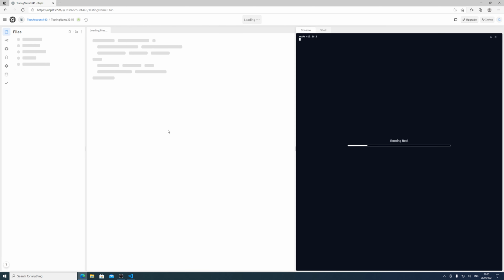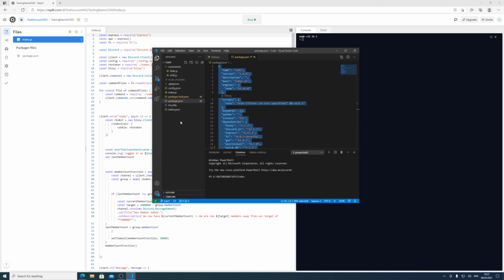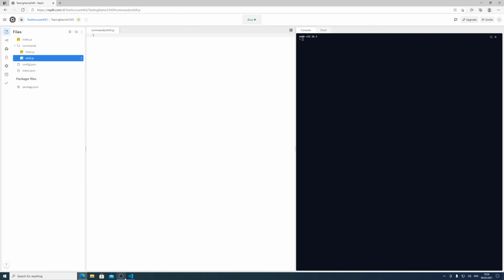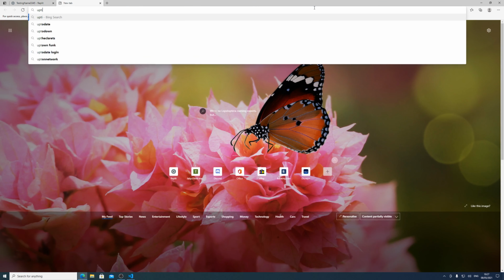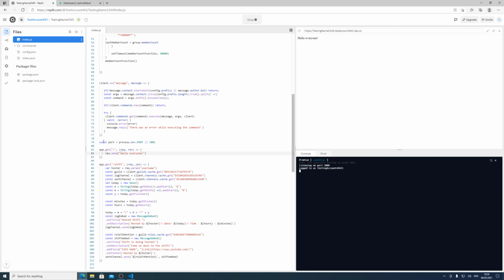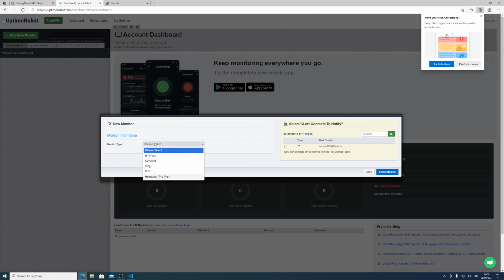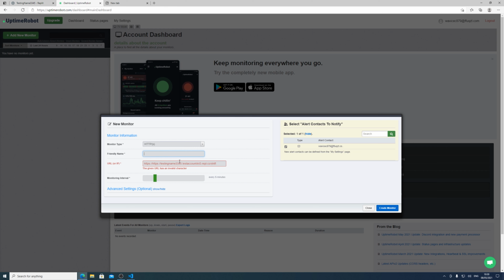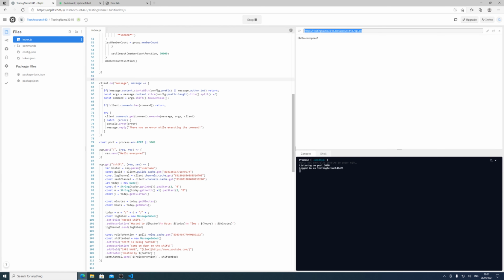Ultimate Free Hosting Guide | Repl.it | 24/7, Roblox-Discord Compatible Etc.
Hi, welcome to RaptorScripts. Today I will show you how to use Repl.it to host a Roblox Discord bot!

0:00 - Introduction
0:25 - Setting Up Project
3:10 - Keeping bot 24/7/365